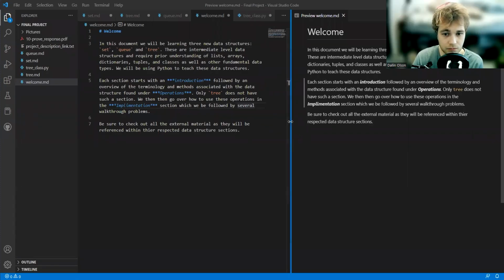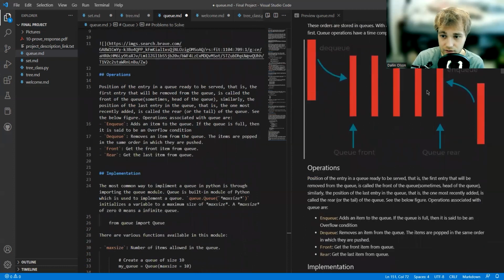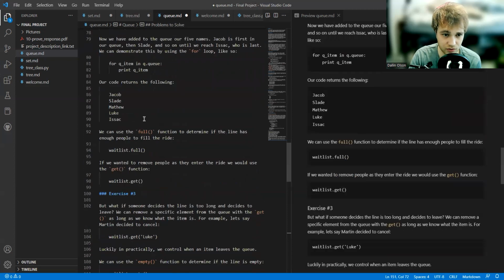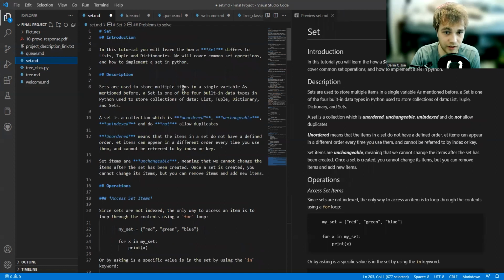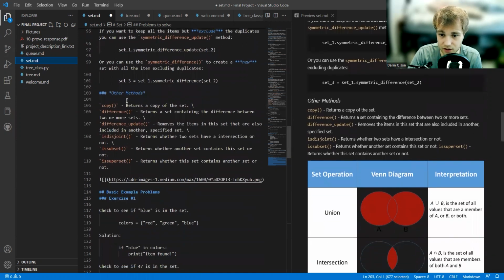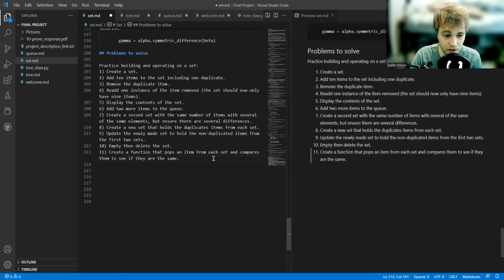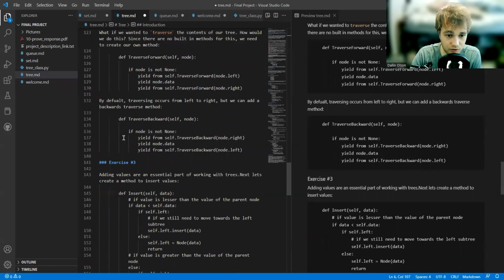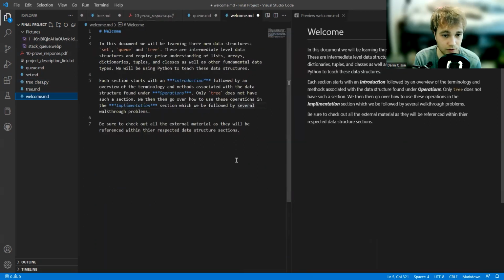CSE 212 | Final Project Overview